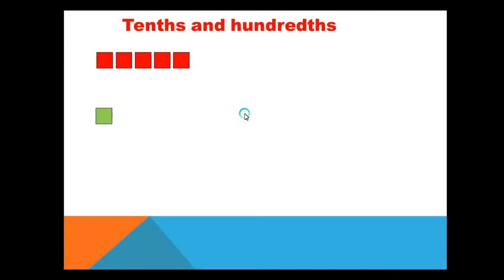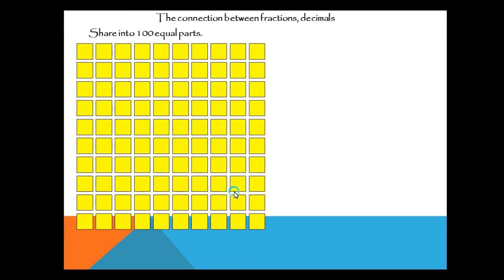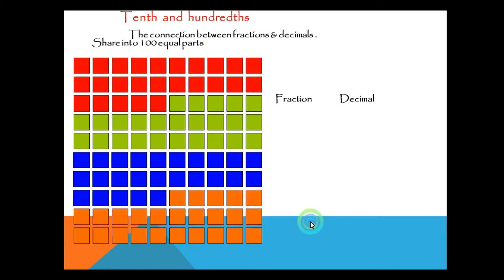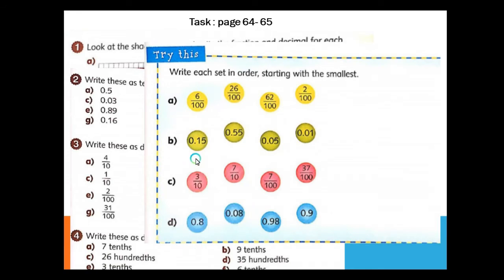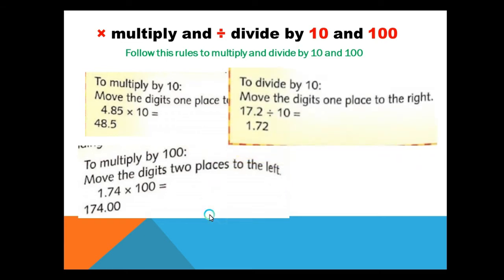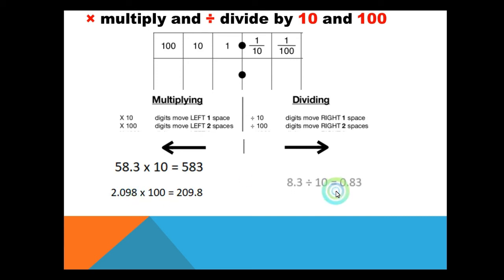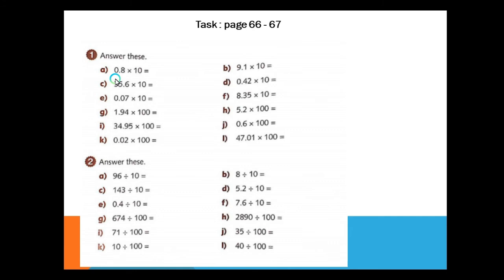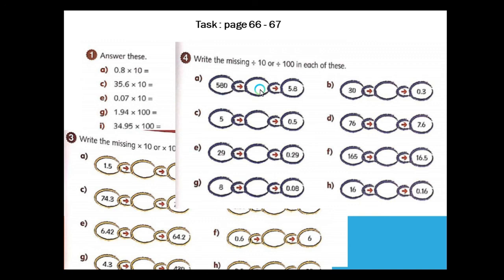Year 4 MAth Decimal fractions part 2